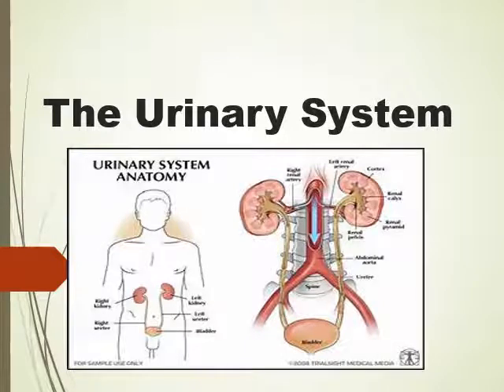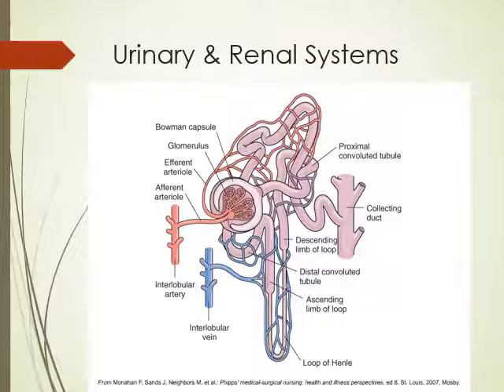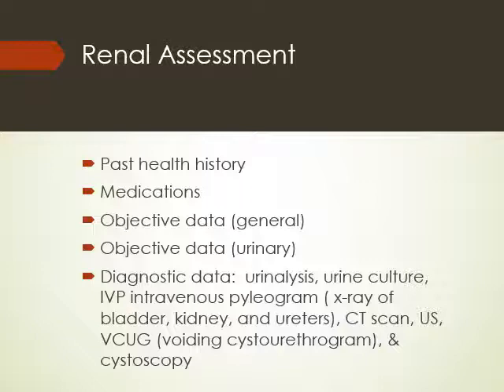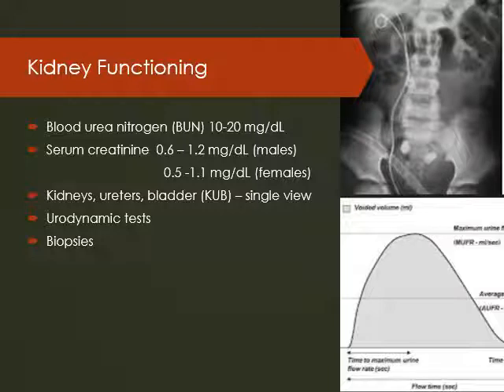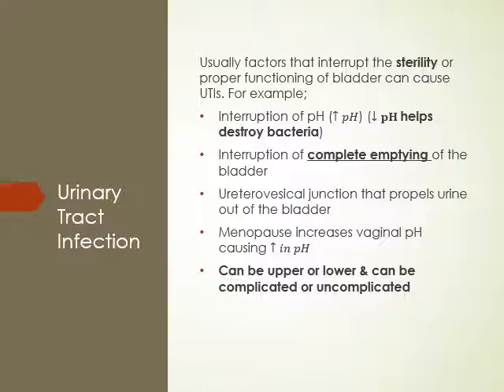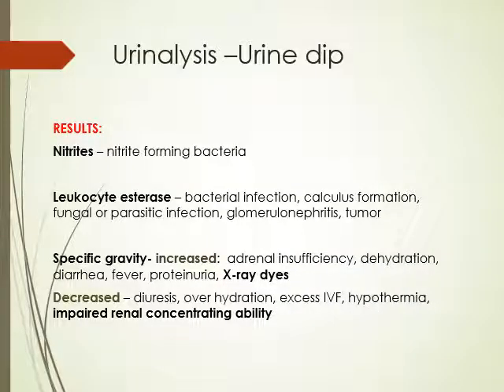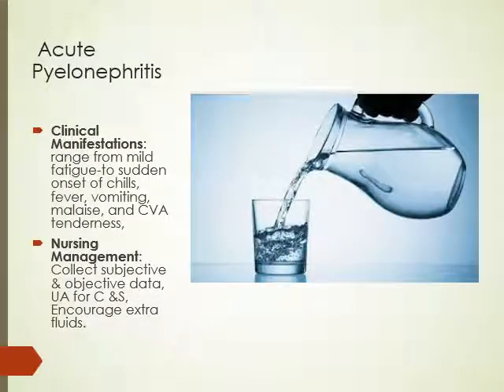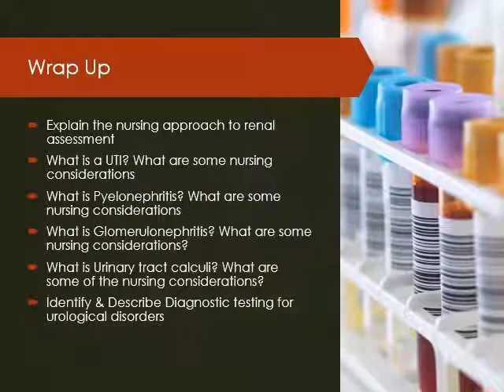2019 Problems of Urinary Function urinary systemVOICE OVER